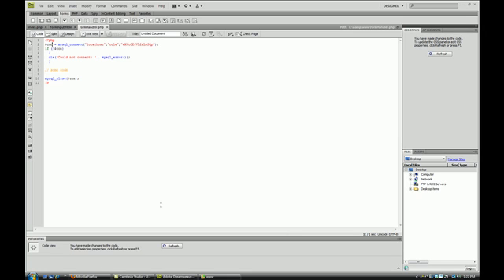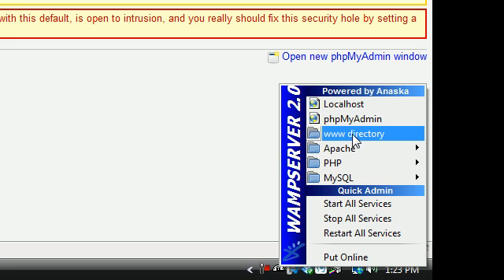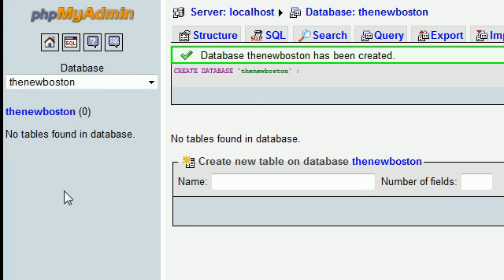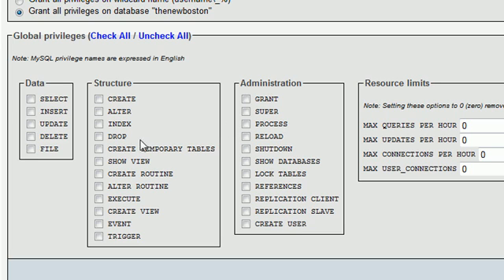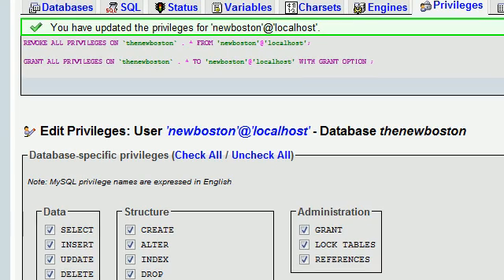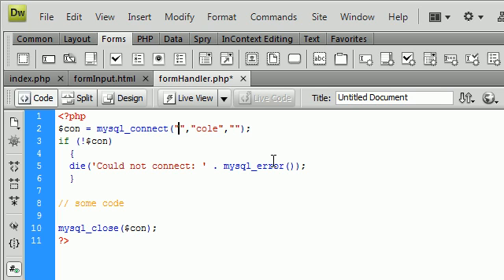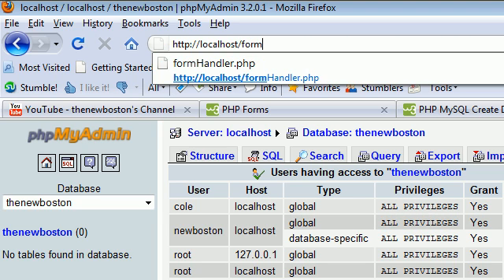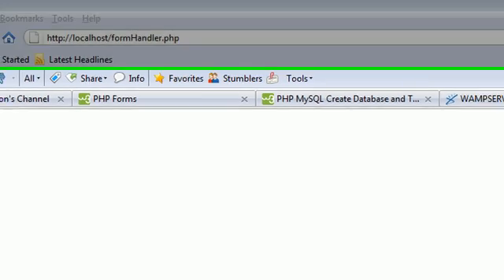How to Create a Database